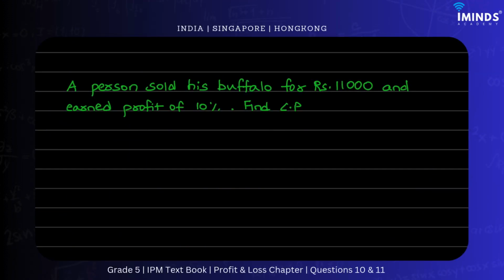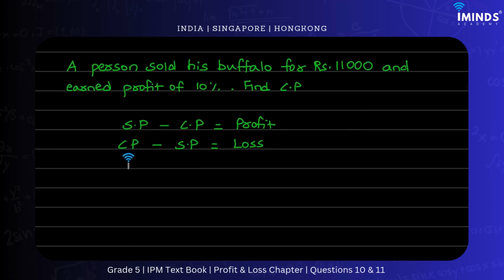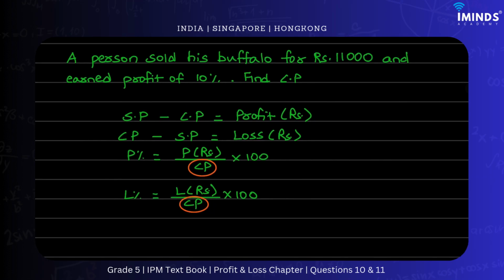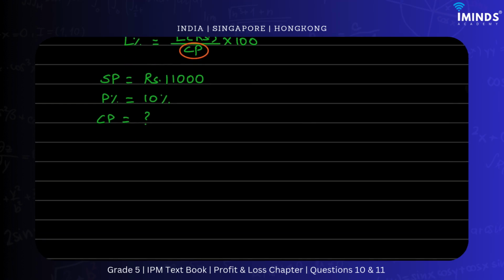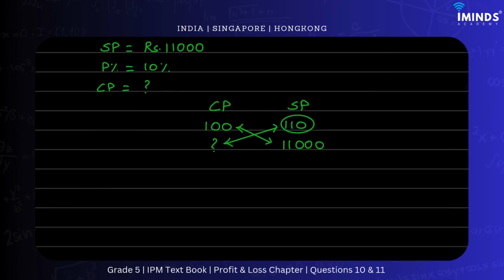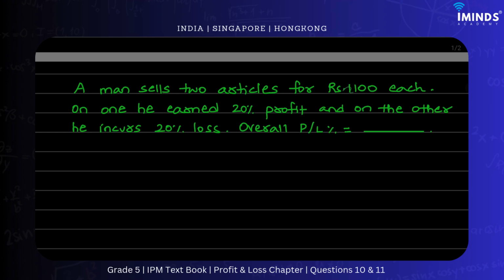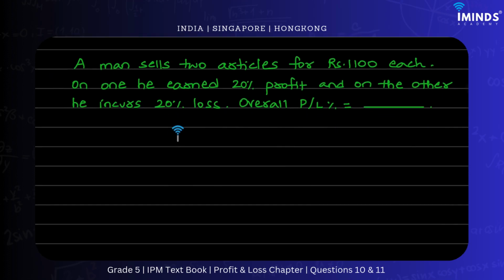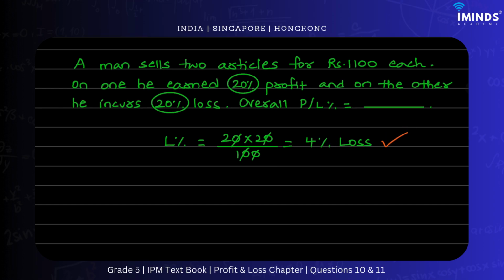Ipm Text Book | Profit & Loss Chapter | Q10 & 11 | iMinds Academy | India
Join our private WhatsApp Group of mathematical enthisaists. Click below link to request access.

⛔ Entry subject to approval.

​📞 Talk to us: 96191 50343 (India)